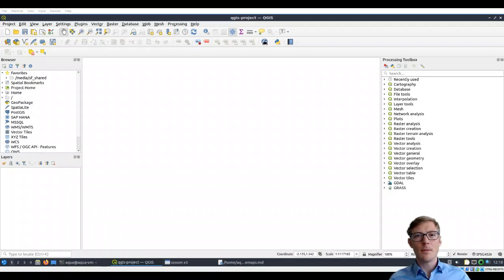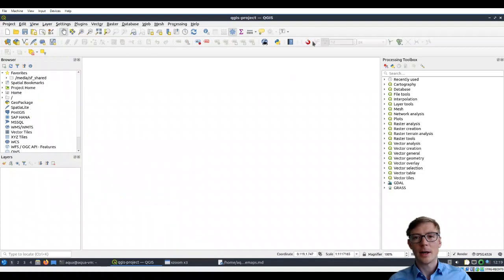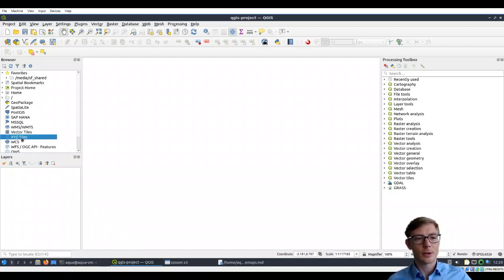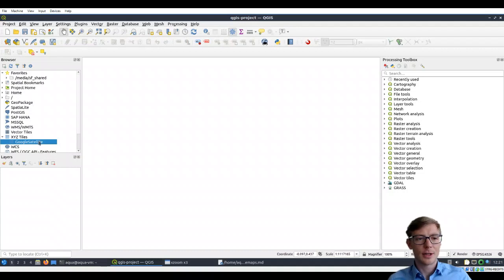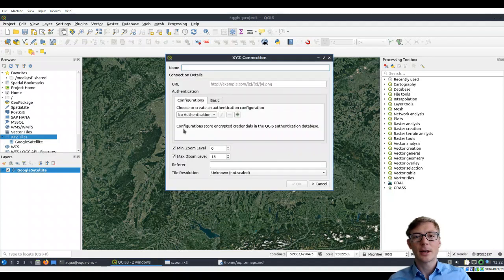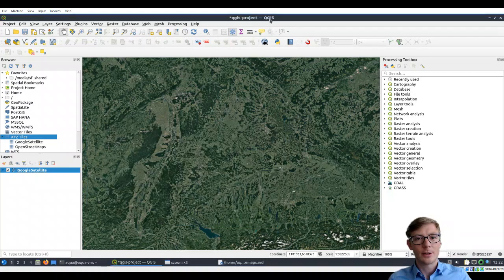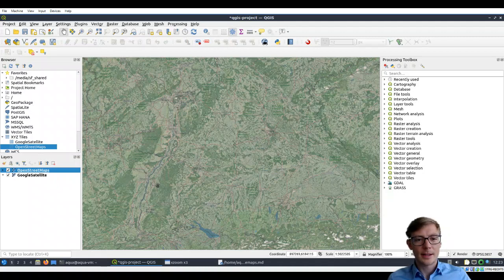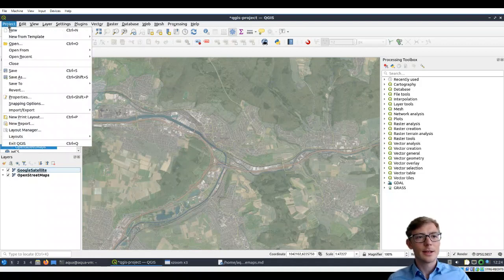Basemaps (google maps, openstreetmap, satellite imagery) in QGIS